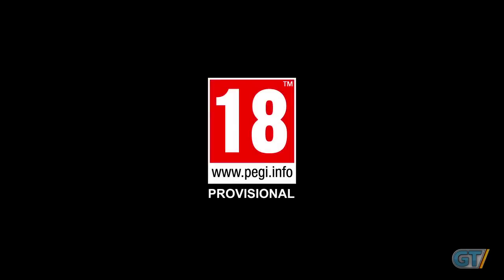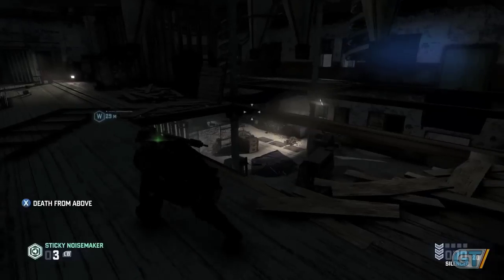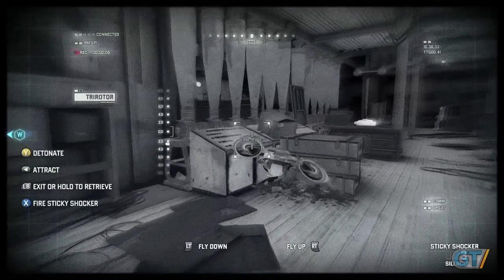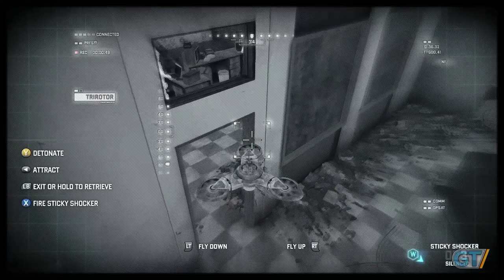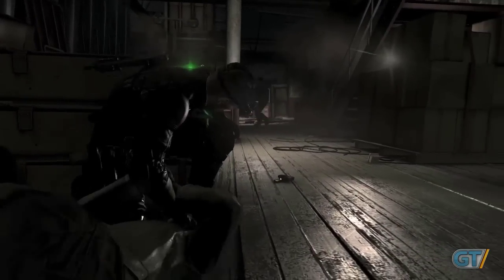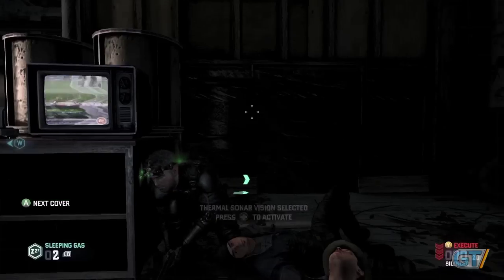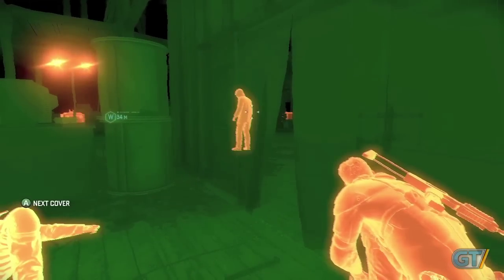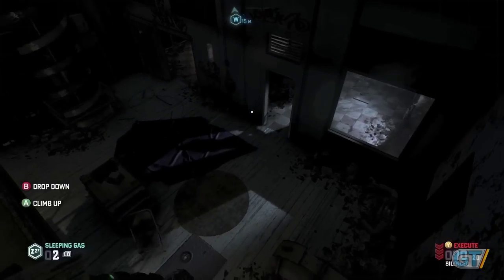Splinter Cell: Blacklist - Abandoned Mill Walkthrough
A new level is showcased in this extensive walkthrough that highlights the different gameplay styles that can be used to finish the mission.

Splinter Cell: Blacklist
Publisher: Ubisoft
Developer: Ubisoft
Release Date: August 20, 2013
Genre: Action, Third Person
Platforms: PC, PlayStation 3, Xbox 360

ESRB Content Rating: RP
Rating Pending